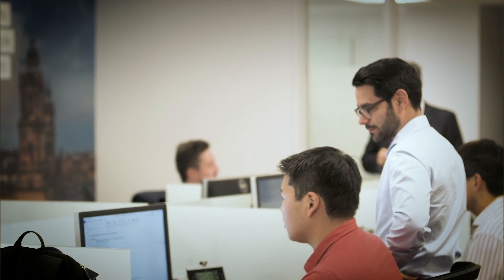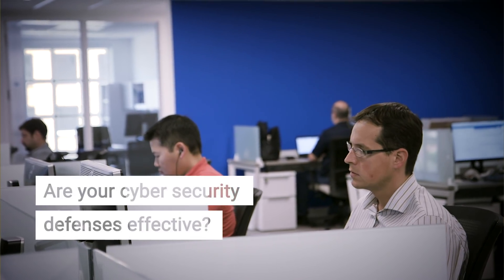Introducing the FICO Enterprise Security Score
In order to advance cybersecurity awareness and effectiveness around the globe the FICO® Enterprise Security Score is now available, free of charge, to all organizations. It is designed to provide Chief Risk Officers an independent perspective of data breach risk while utilizing the same machine learning models used by vendor managers and cyber insurance underwriters to quantify 3rd party risk exposure.